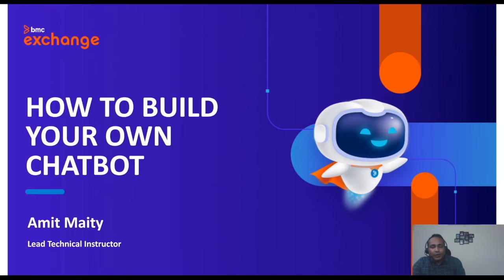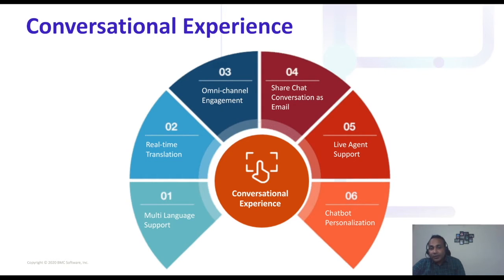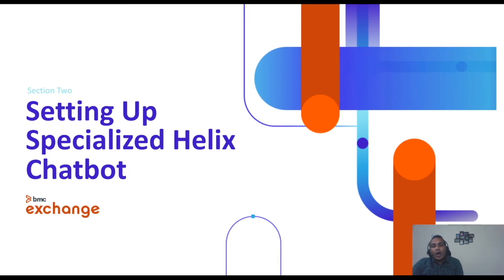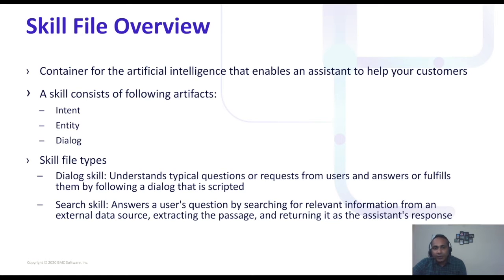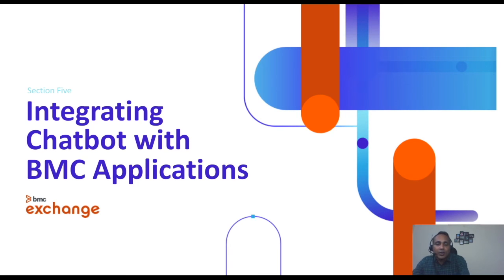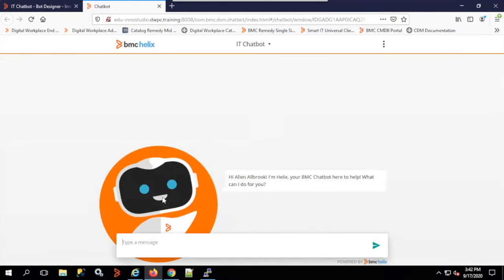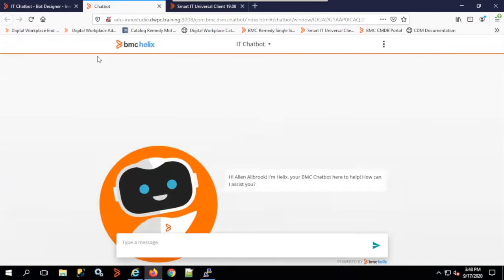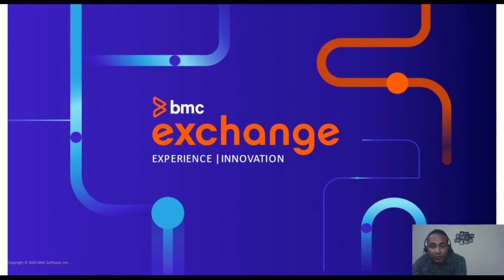BMC Exchange 2020: How to Build Your Own Chatbot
If you’re looking to build an artificial intelligence (AI)-powered chatbot, this session is for you. You’ll get an overview of BMC Helix Chatbot, learn how to set up your own, how to configure live chat, and how the chatbot can integrate with BMC and third-party solutions.